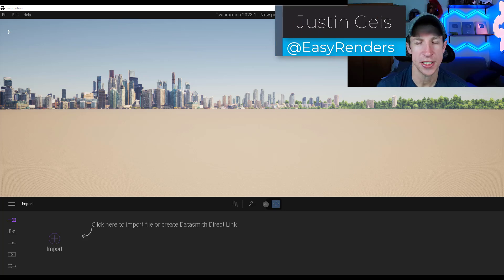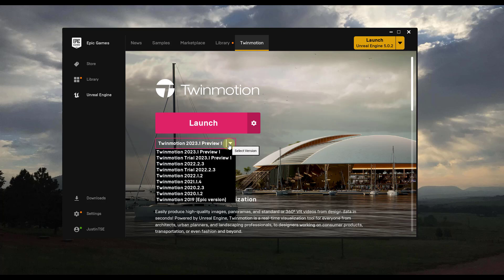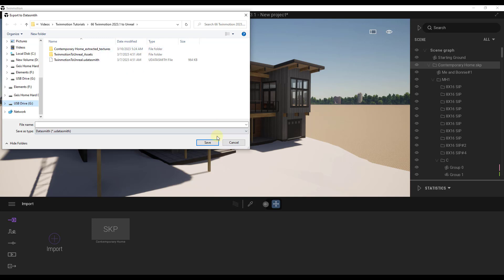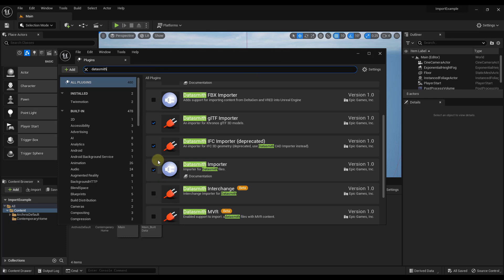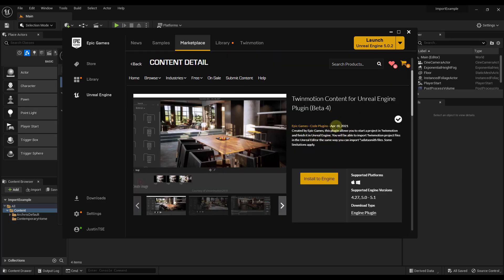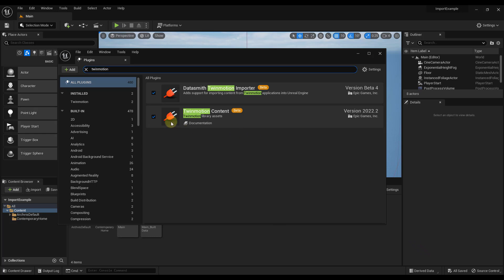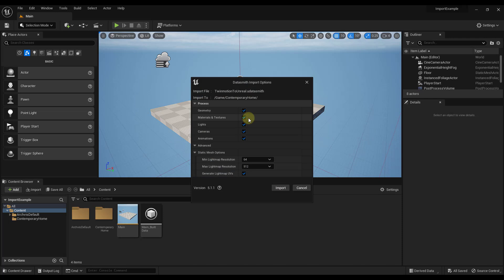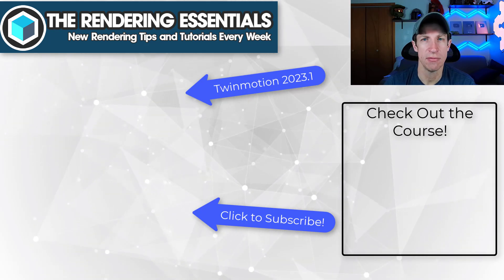How to Export TWINMOTION FILES TO UNREAL ENGINE! Step by Step Tutorial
In this video, learn how to export Twinmotion files directly to Unreal Engine in versions 2023 and above!

LEARN TWINMOTION IN MY COURSE!

TIMESTAMPS
0:00 - Introduction
0:11 - Learn Twinmotion in the Twinmotion Essentials Course
0:48 - Which versions this works on
1:23 - Exporting the file from Twinmotion
2:05 - Enabling the Datasmith Plugin
3:06 - Important plugin for correct material import
4:51 - Importing the model from Twinmotion to Unreal Engine